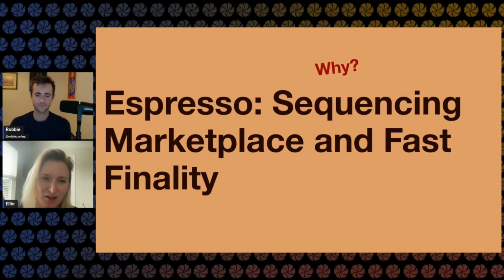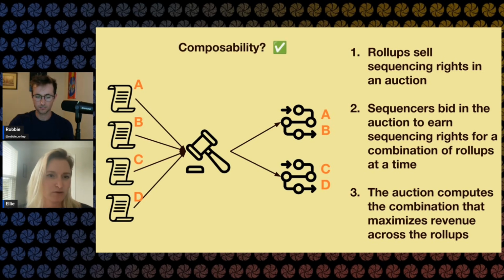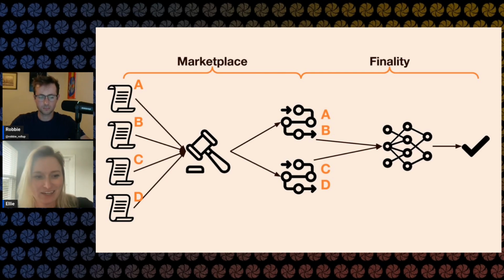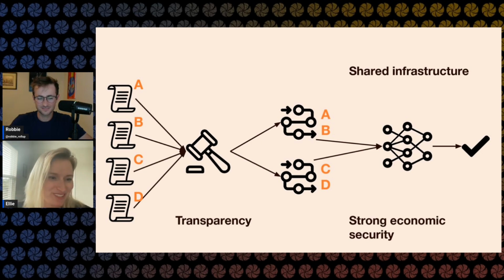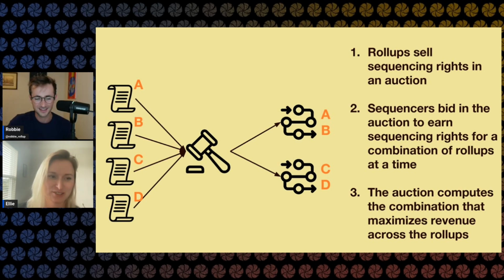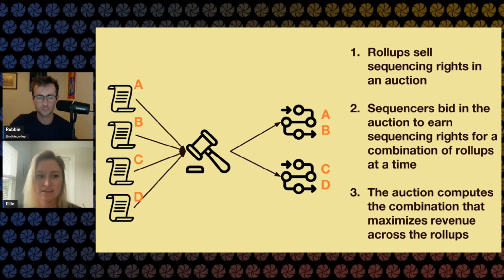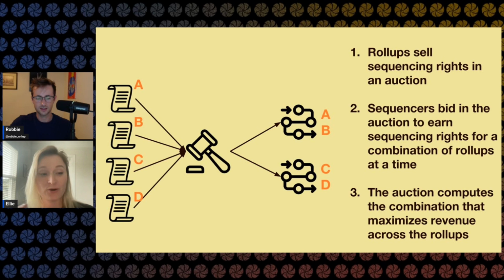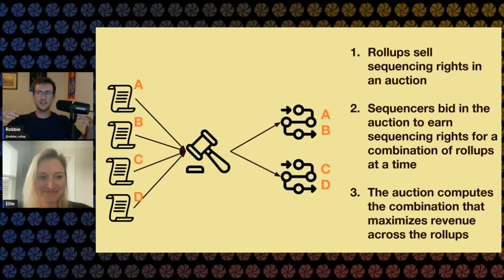How Espresso Aims To Solve The L2 Fragmentation Problem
Welcome to Episode 7 of EigenLayer Unlocked, where we’re exploring the concept of cross-chain composability -- and in particular, the fragmentation of the modular ecosystem.

This is the key to unlocking the full vision of Ethereum's rollup-centric roadmap facilitating coordination between different chains, and Espresso is at the forefront of making it happen. Robbie had a very technical conversation with Ellie, a researcher and engineer at Espresso, who shared insights into how their protocol is addressing one of the modular ecosystems biggest challenges: bringing true composability to rollups and app chains.

Espresso’s approach centers around a sequencing marketplace and a fast finality layer. These two products enable different rollups to coordinate sequencing without sacrificing their sovereignty. Rollups can sell their sequencing rights through a combinatorial auction, allowing them to maximize revenue while still maintaining control over their operations.

The addition of EigenLayer’s restaking mechanism further enhances this process, simplifying sequencing while leveraging Ethereum’s strong economic security for guarantees.

Fast finality is another key feature of Espresso, reducing latency for cross-chain transactions. Their consensus protocol, Hotshot, ensures transactions are finalized in less than four seconds, providing strong guarantees for atomic cross-chain operations without waiting for Ethereum settlement.

Espresso’s marketplace also ensures that sovereignty is preserved by redistributing auction proceeds back to the rollups (if you watched the ASS podcast, then you know we are extremely bullish on redistributing this to apps). Rollups can set floor prices to ensure they’re always getting the revenue they deserve, even if they opt to sequence themselves.

This piece will give you a detailed look at how Espresso is rethinking composability and making appchains a more viable option in the current semi-isolationist reality we live in onchain today.

𝗘𝗶𝗴𝗲𝗻𝗟𝗮𝘆𝗲𝗿 𝗨𝗻𝗹𝗼𝗰𝗸𝗲𝗱 𝗶𝘀 𝗽𝗿𝗲𝘀𝗲𝗻𝘁𝗲𝗱 𝗯𝘆 𝗔𝗹𝘁𝗟𝗮𝘆𝗲𝗿 𝗮𝗻𝗱 𝗣𝗼𝗹𝘆𝗺𝗲𝗿

𝗔𝗹𝘁𝗟𝗮𝘆𝗲𝗿 is an open and decentralized protocol that accelerates the launch of native and restaked rollups as well as AVSs. Our flagship product ‘restaked rollups’ has been an industry disruptor, unlocking the true value of rollups with enhanced security, decentralization, fast finality, and interoperability. AltLayer also recently launched the market’s first AVS-as-a-Service platform called “Wizard”- which templatizes AVS tools for convenience, hyper-accelerating their adoption and fast-tracking scalability for Web3.

𝗣𝗼𝗹𝘆𝗺𝗲𝗿 is the first real-time interoperability solution that combines message passing and state streaming into an infinitely scalable network layer for the upcoming appchain meta. It can scale alongside L2 block times and leverage the security guarantees of connected rollups while offering re-org protection.

00:00 Introduction to Espresso
03:48 Why Composability Is So Important
06:41 Espresso’s Sequencing Marketplace Explained
10:35 Eigenlayer's Role in Sequencing and Finality
18:37 Incentives for Validators and Restakers
24:43 Revenue Distribution and Auction Mechanics
33:39 Challenges of Espresso’s Marketplace
41:18 How Espresso Fits In The Interop Landscape